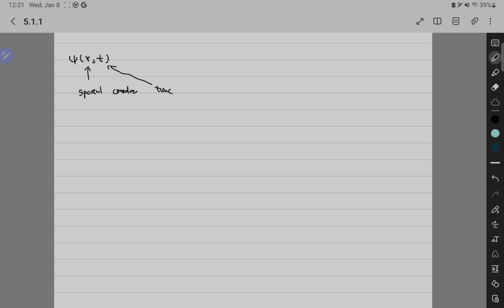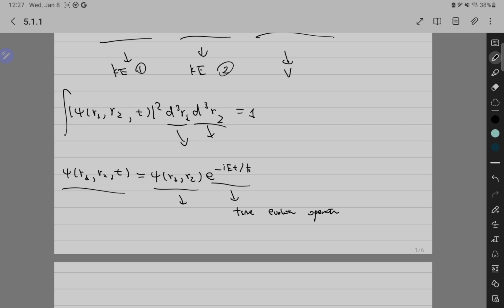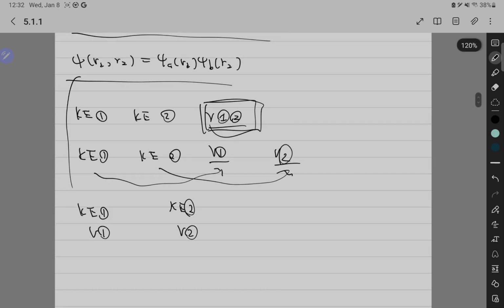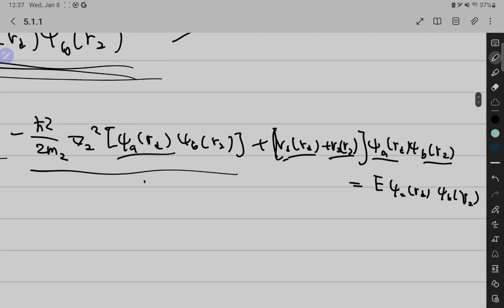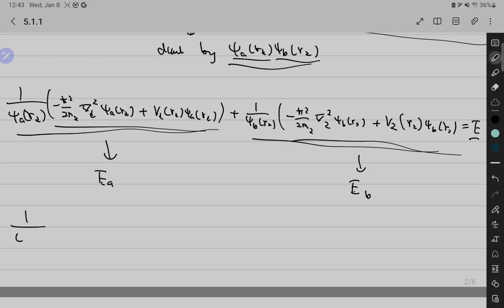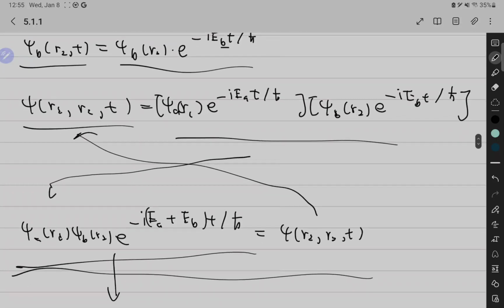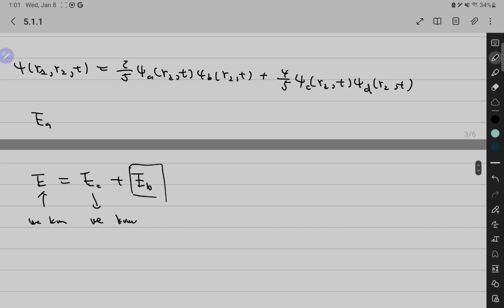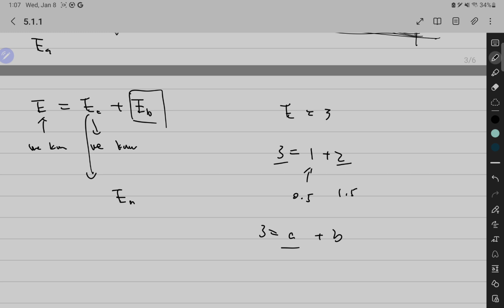Griffiths QM 5.1: Identical Particles, Two particles system and Quantum entanglement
Before listening I assume you guys have already have some understanding of the earlier chapter of the textbook which are 1,2,3,4

I have a learning disability that result me often time forgetting what I am talking when I am thinking about it, but I still enjoy teaching and I like it as a way to digest information for myself too, hoping to become a better teacher in this process.